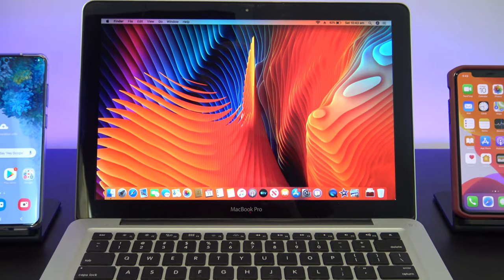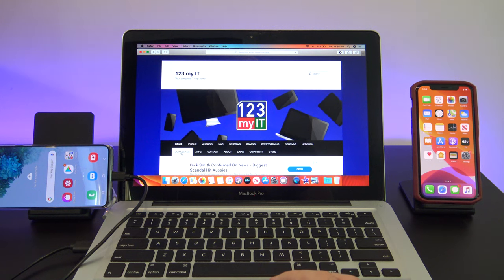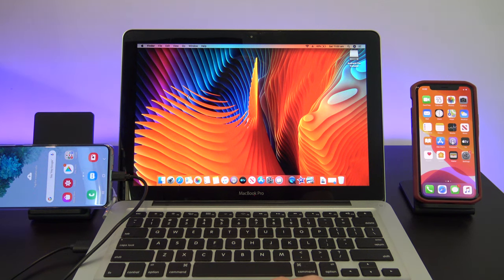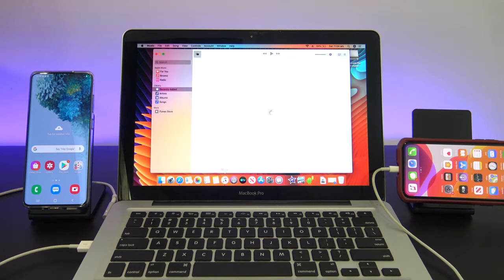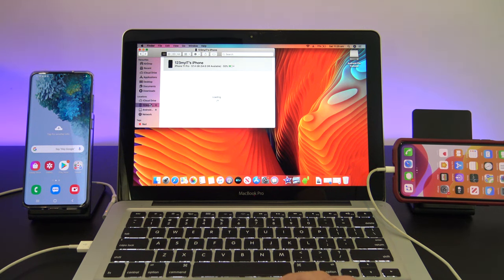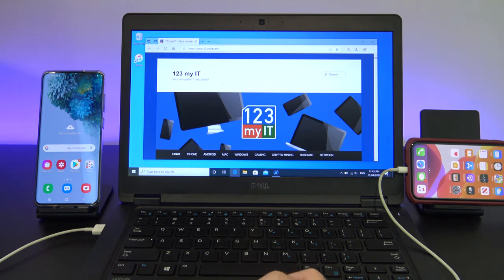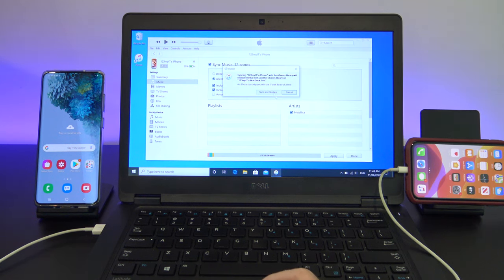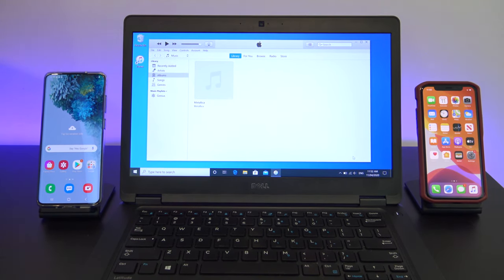Copy Music from Android to iPhone, iPad & iPod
In this video we explain how to Copy Music from Android to iPhone, iPad & iPod. This is a helpful video if you want to transfer data such as Music from Android to iPhone. If you want to copy other data such as Contacts, Photos, Videos and Messages, I have already made another video about that and you can watch it

🔥 Element Case Roll Cage
🔥 Element Case Rally